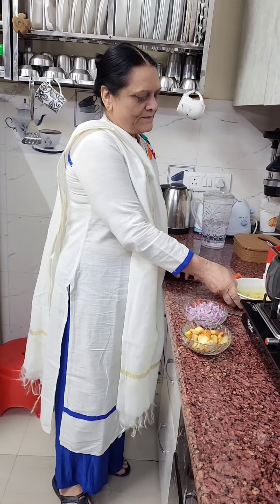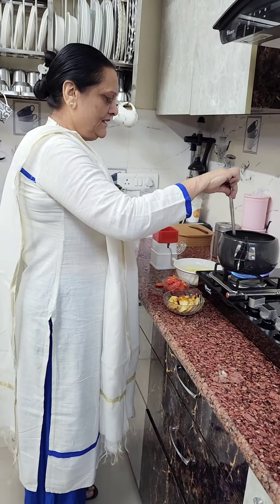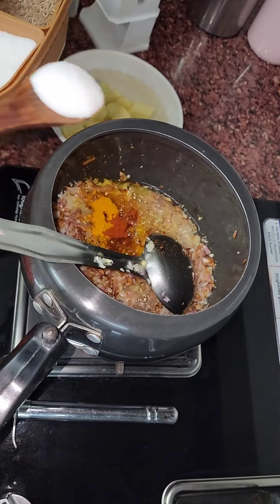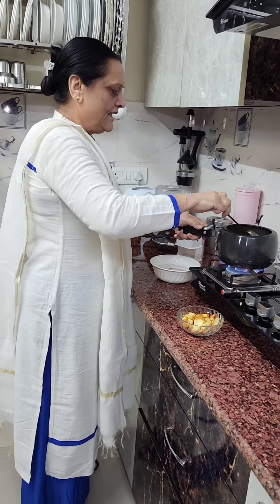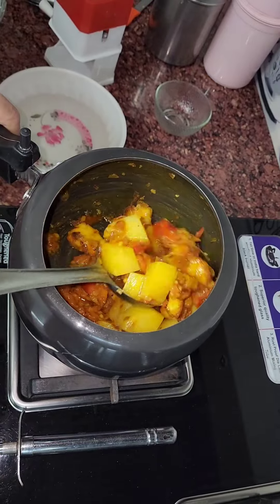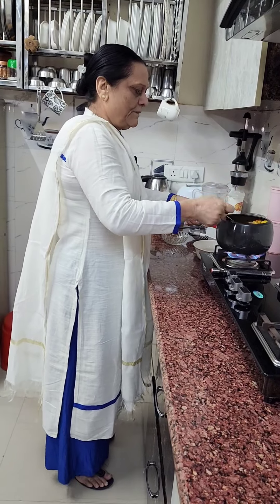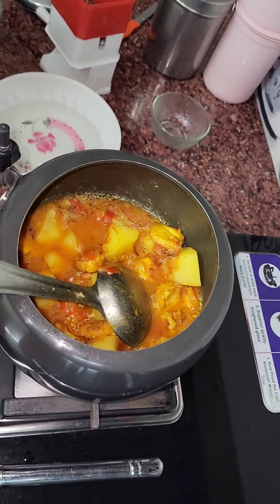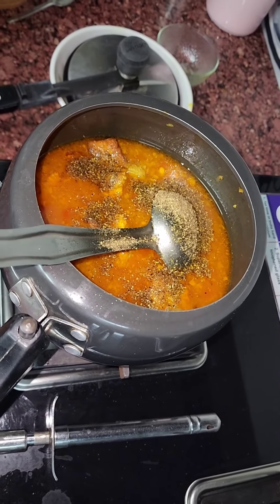Most Yummy Punjabi style aloo paneer recipe..